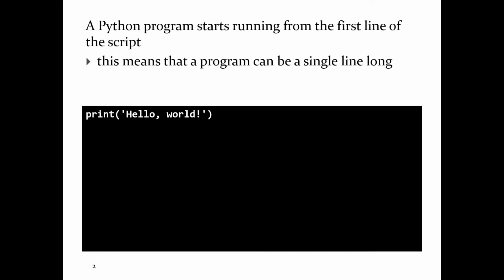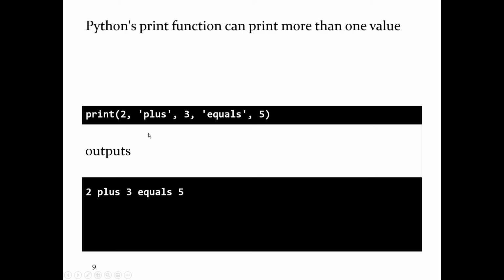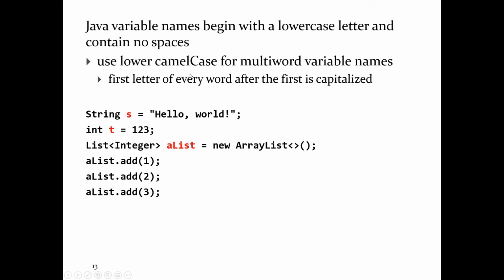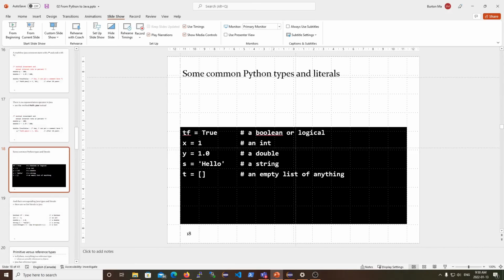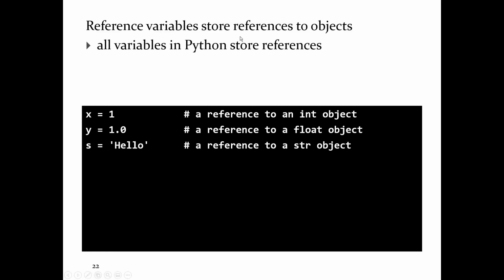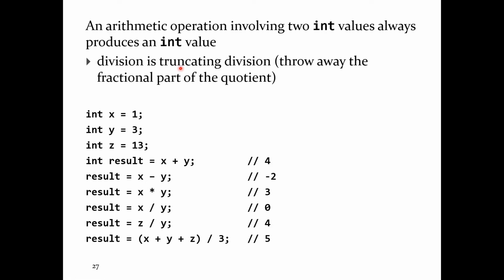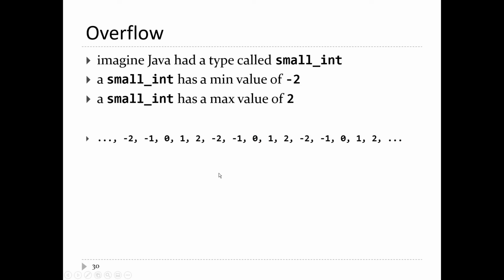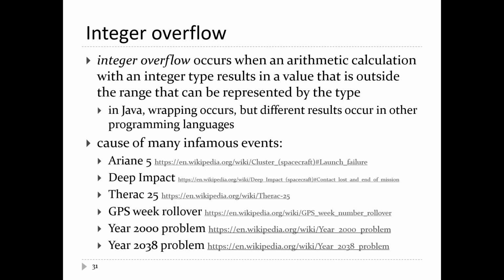CISC124 Lecture 02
Transitioning from Python to Java